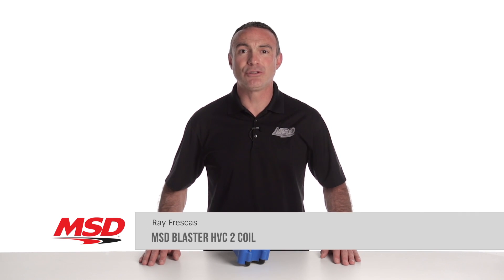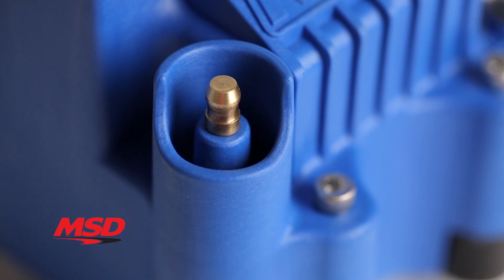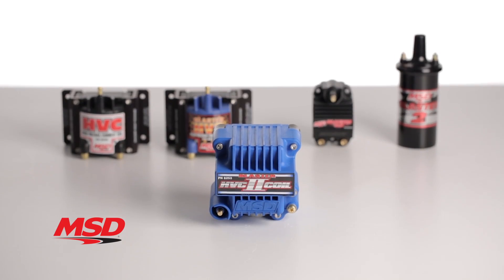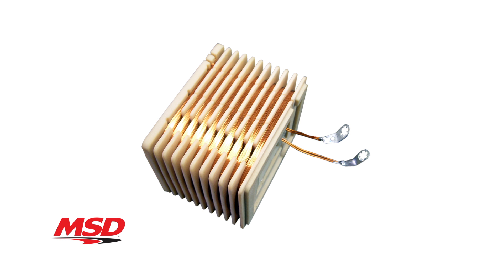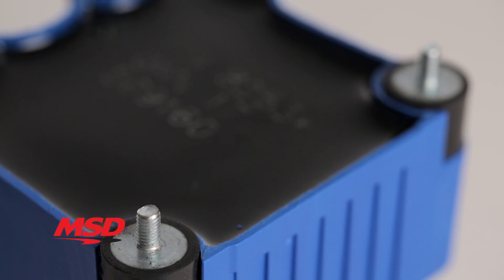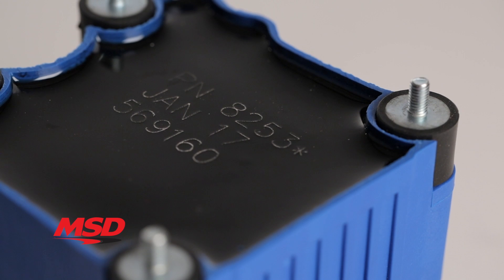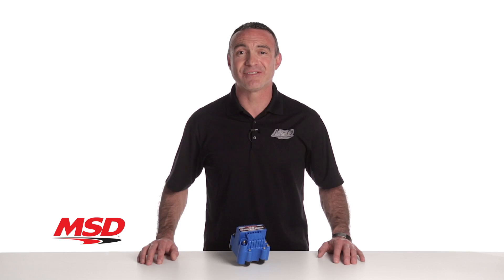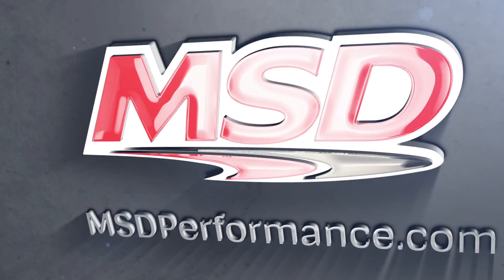MSD Blast HVC-2 Coil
MSD’s Blaster HVC-2 Coil is the most powerful coil you can use with your MSD 6 series ignition. Designed for high rpm, long duration events, this powerful coil finds itself right at home on street cars and race cars alike.